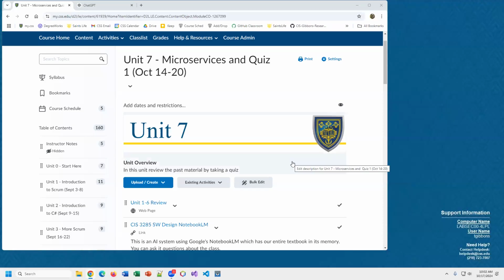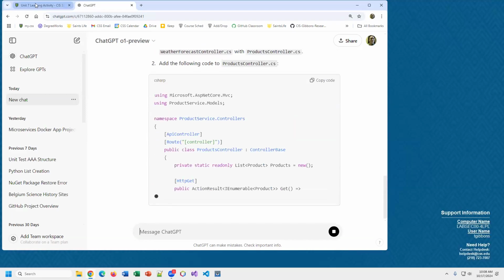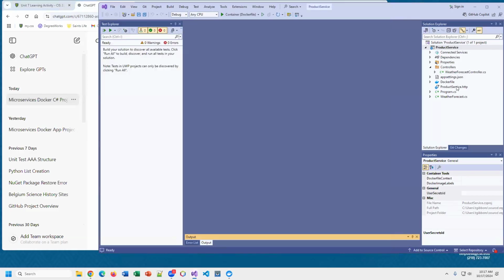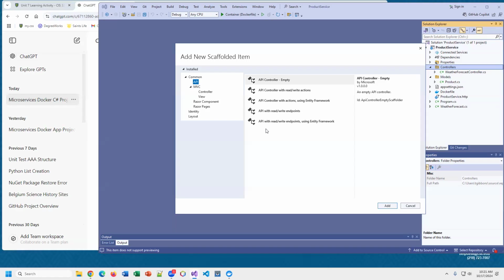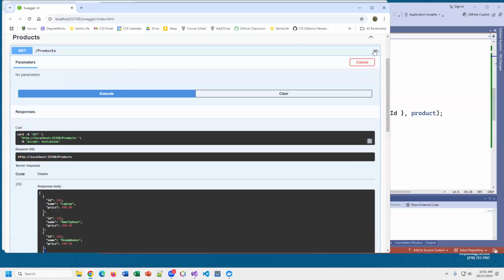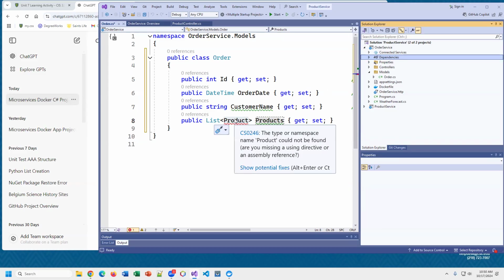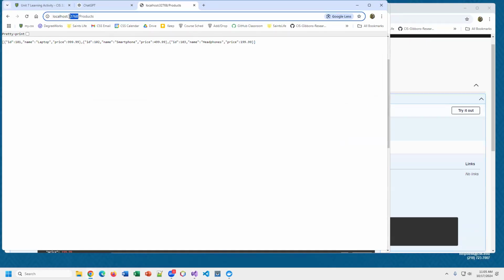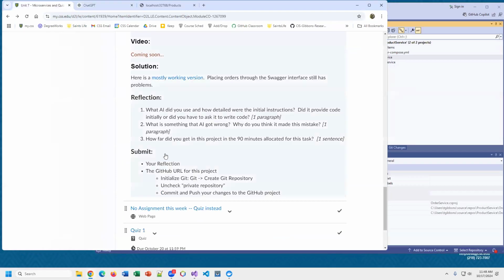CIS 3285 Zoom Recording from Thursday, Oct 17, 2024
Learning activity for Unit 7 creating two microservices running on .NET 8 with restful API and examining them with Swagger.